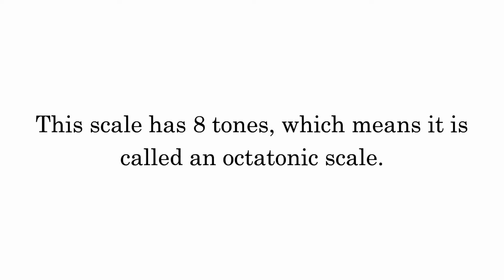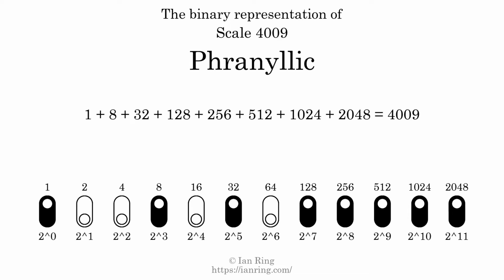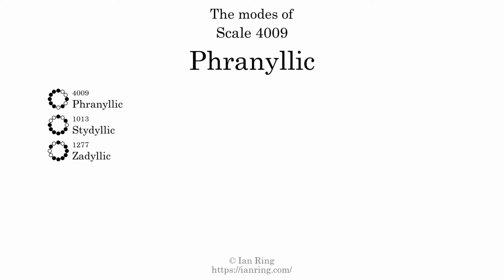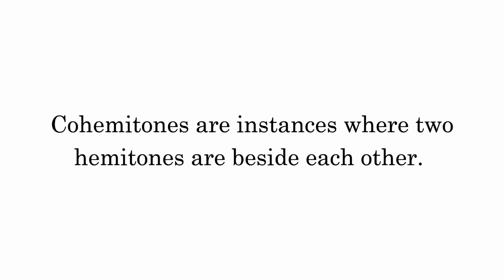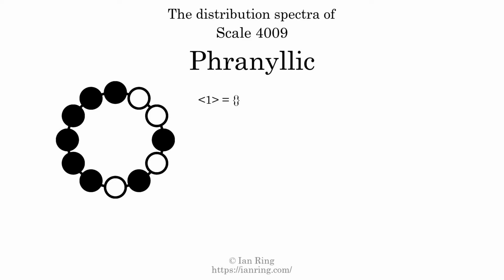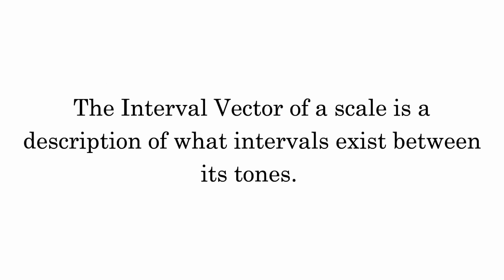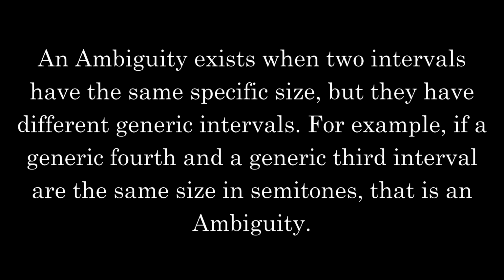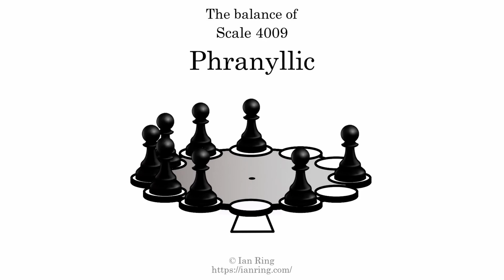Scale 4009: Phranyllic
More than you will ever need to know about Scale 4009, an octatonic scale also known as "Phranyllic". Part of an enormous series of scale analysis videos by The Exciting Universe Of Music Theory.